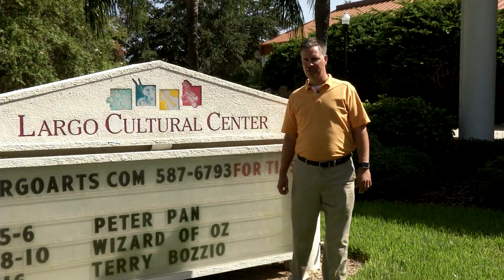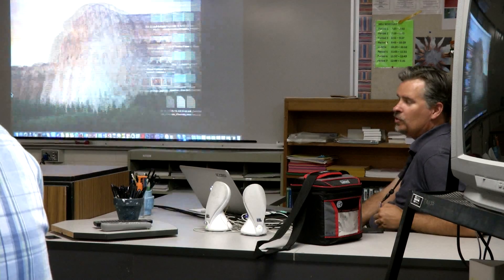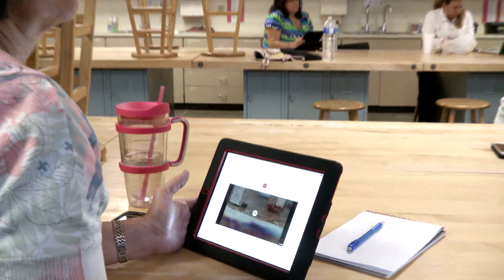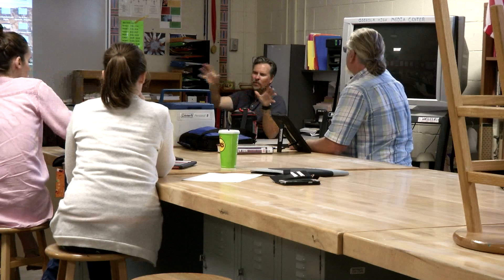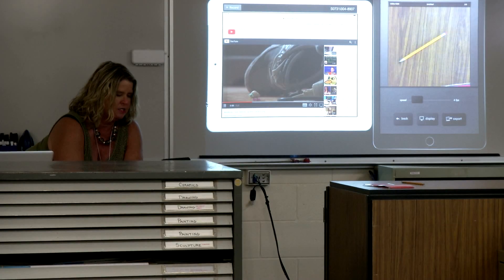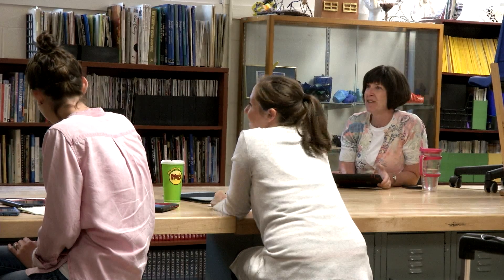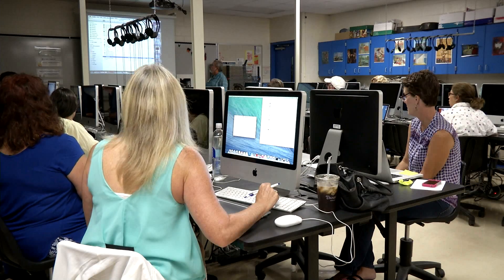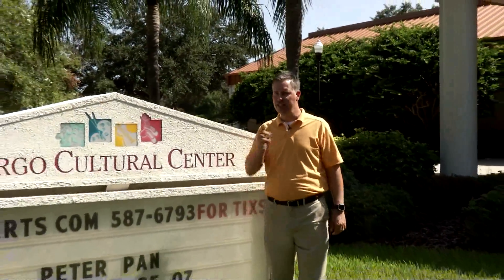Spectrum of the Arts August 2016 part two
Pinellas County School teachers gather at Osceola High School to hone their digital art skills.